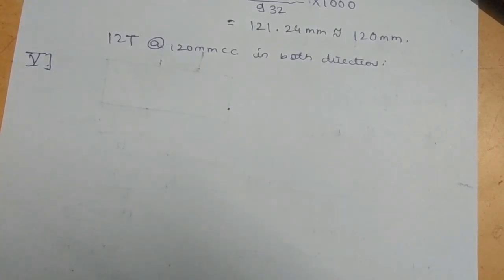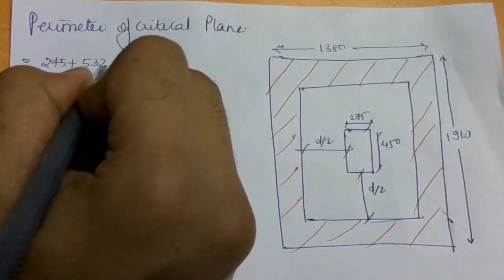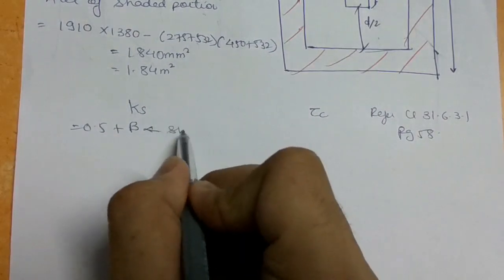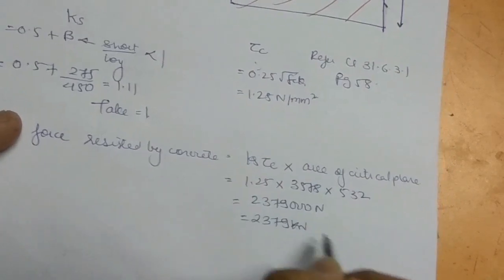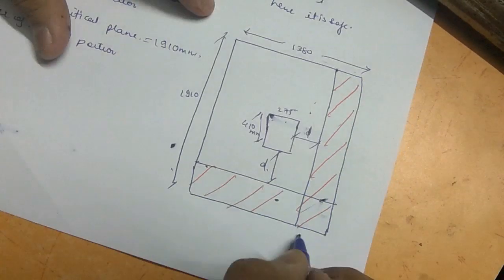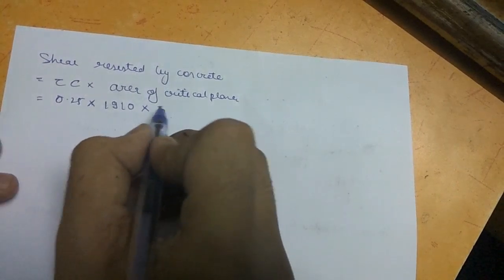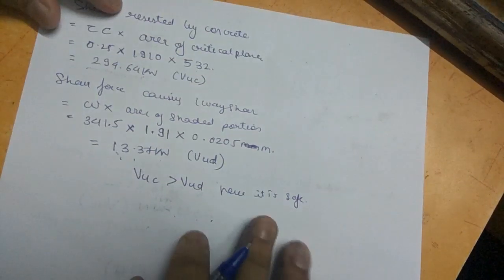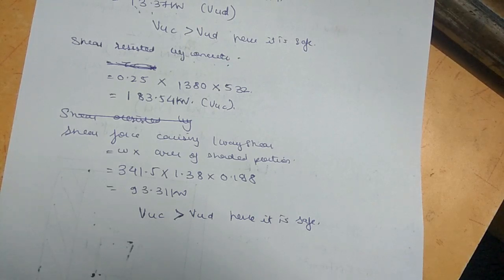Part 2 DESIGN OF FOOTING Solved Problem | IS 456 | Limit State Design | Mumbai University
This is a solved problem on design of footings as per is 456 2000